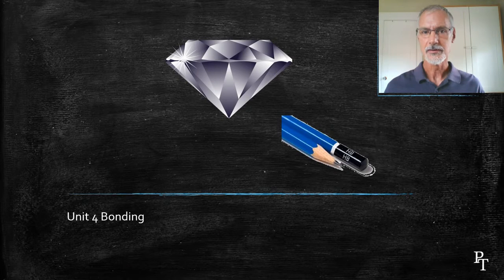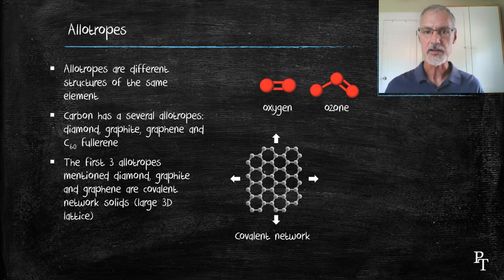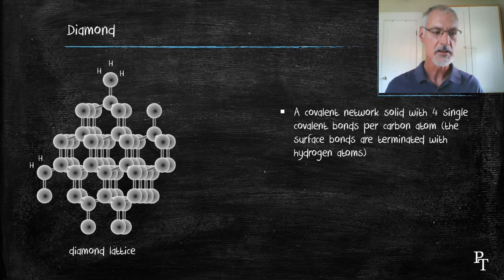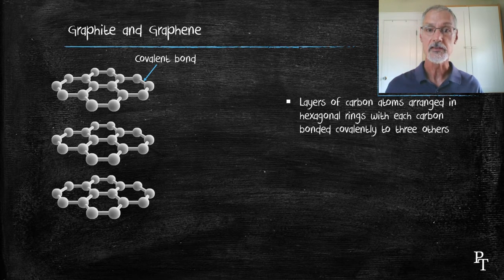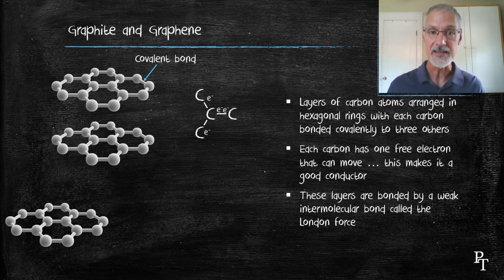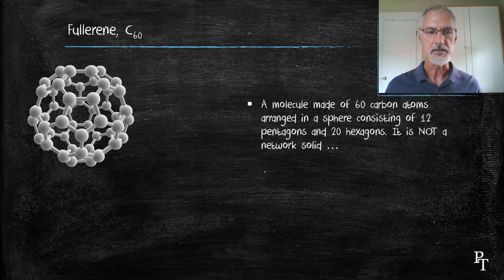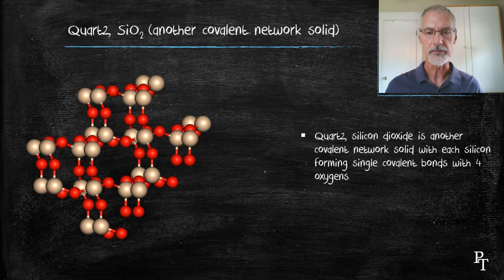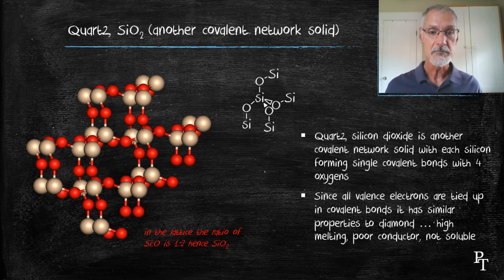S2.2.7 Allotropes and Network Solids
a comparison of graphite, graphene, C60 and diamond